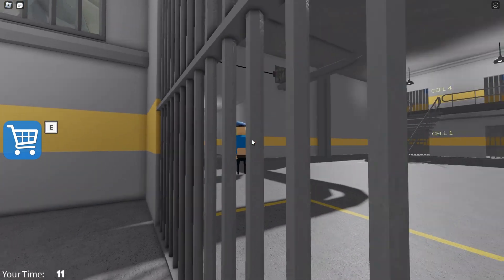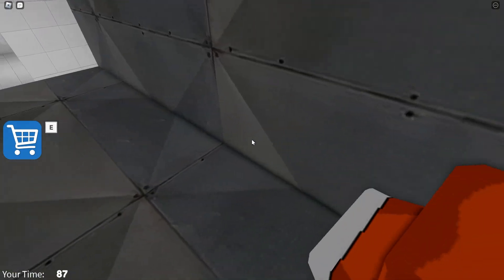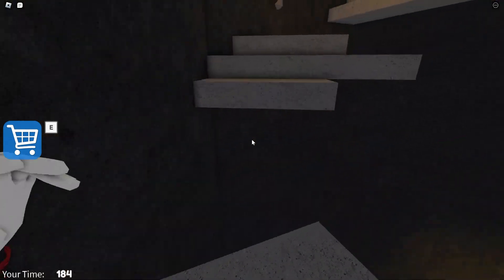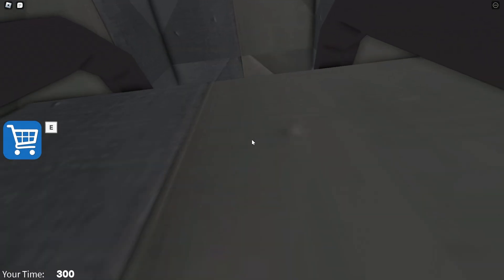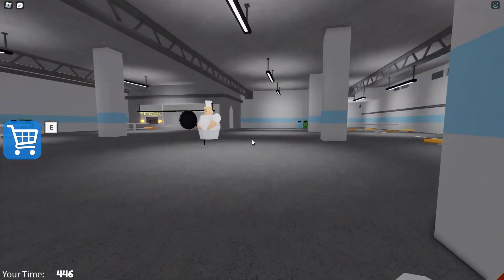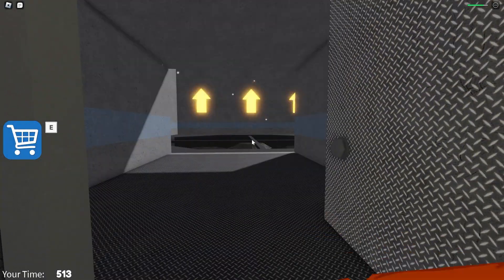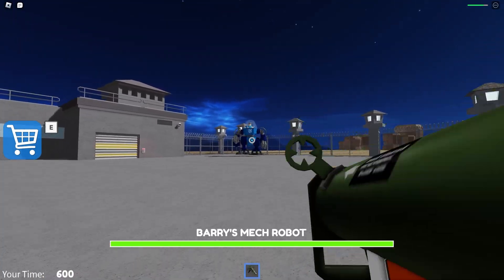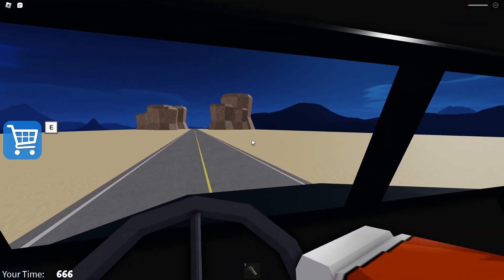ROBLOX BARRY GOES MISSING